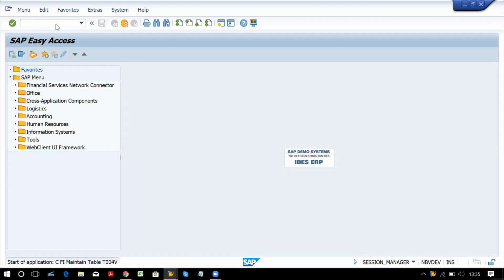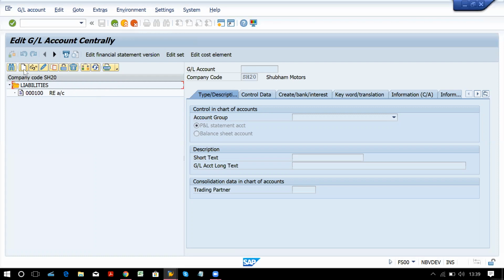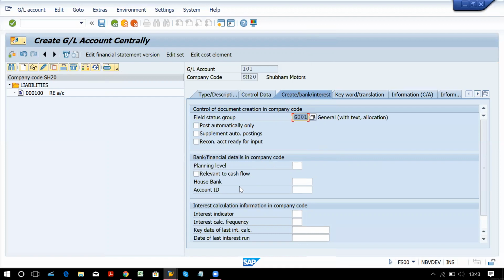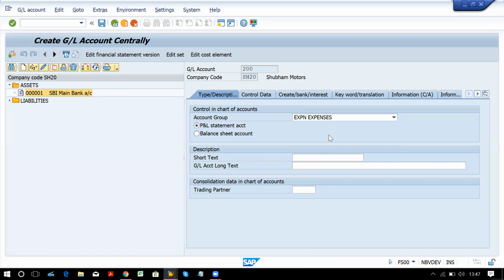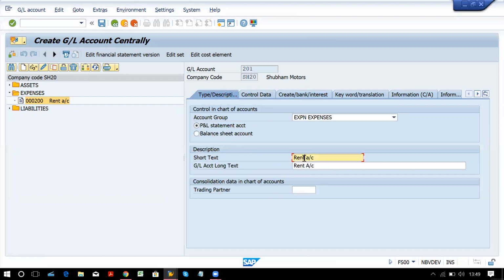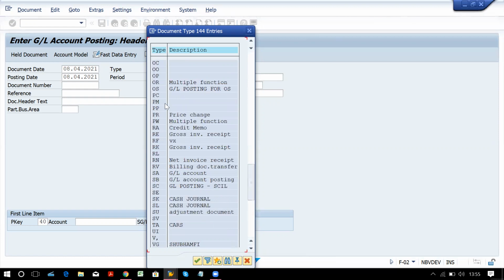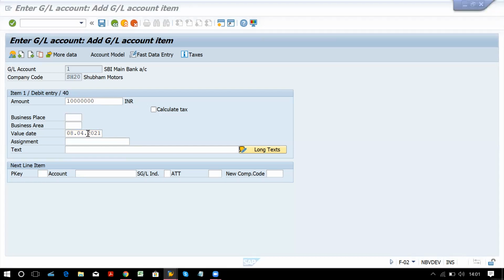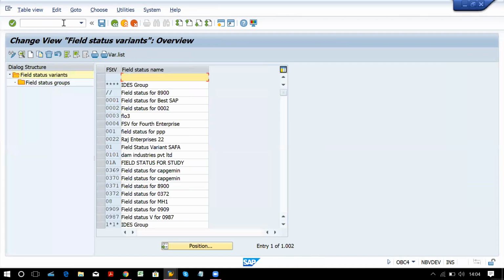class 5 creation of gl accounts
FULL COURSE ON SAP FICO , WITH NOTES BY A STUDENT WHO HIMSELF HAS ENROLLED RECENTLY INTO THIS COURSE PAYING HUGE AMMOUNT , AND NOW UPLOADING THESE SERIES OF VIDEOS SO THAT I CAN HELP SOMEONE CREATING / ENHANCING CAREER PATH.
THIS VIDEO IS BY A HIGH END TRAINER WITH MORE THAN 15 YEARS OF EXPERIENCE IN INDUSTRY .
LEND A HAND IN HELPING OTHERS BY JUST SHARING IT TO PEOPLE WHO WANT TO LEARN SAP BUT ARE LIMITED FINANCALLY.
TAKE CARE EVERYONE , SPREAD SMILES IN ORDER TO WEAR ONE .

REGARDS
SHUBHAM ARORA